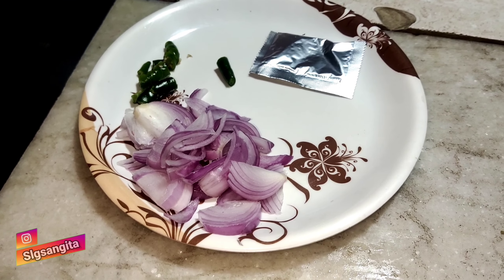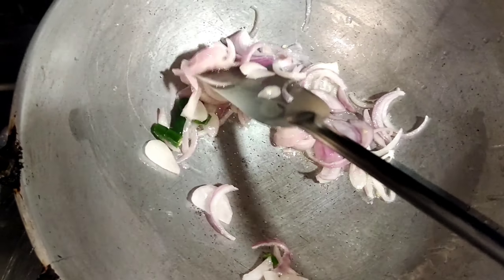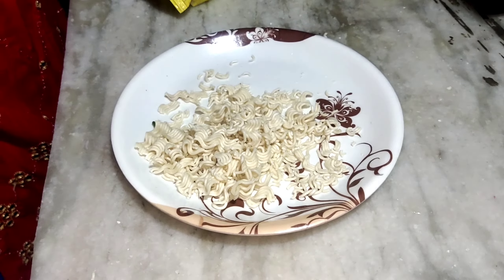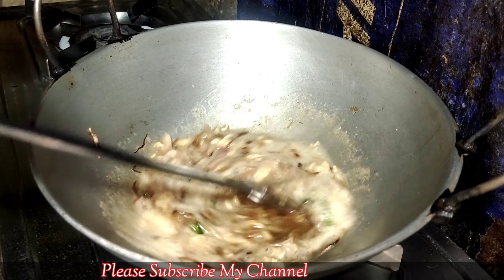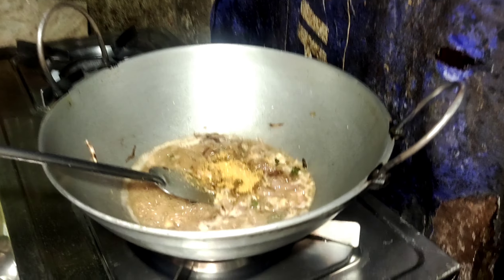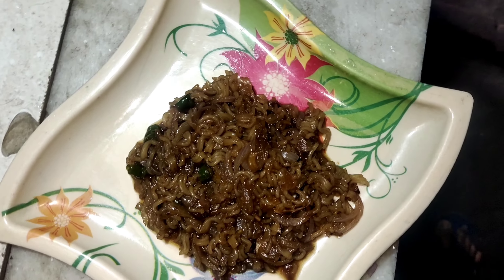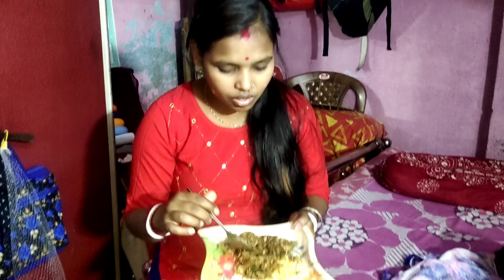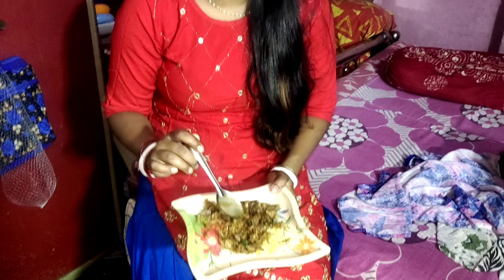Colddrink Meggi | Unique Meggi Recipe | Slg Sangita | Black Meggi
Colddrink Meggi | Unique Meggi Recipe | Slg Sangita

My Mobile
My Headphones
Best power bank
mi mobile
my camera
Redmi 9